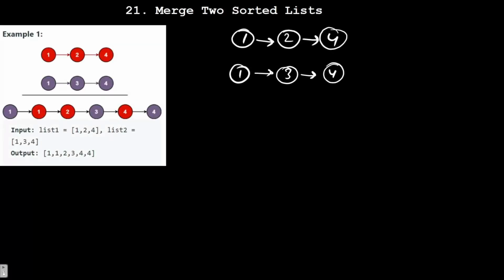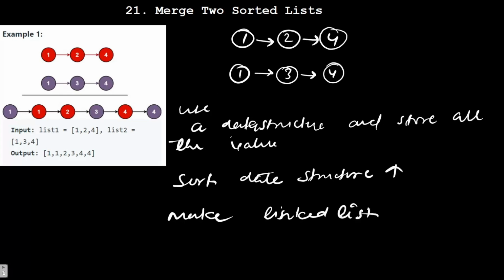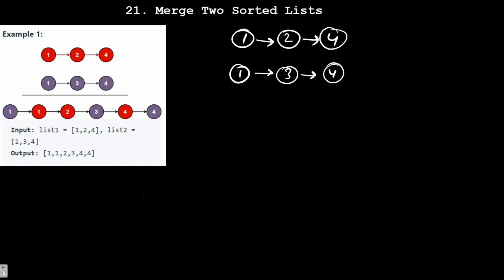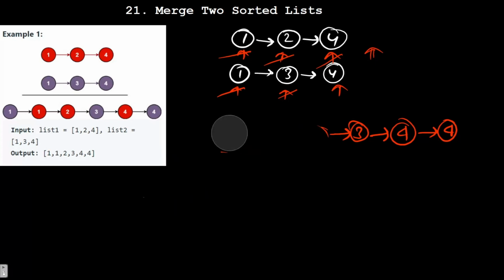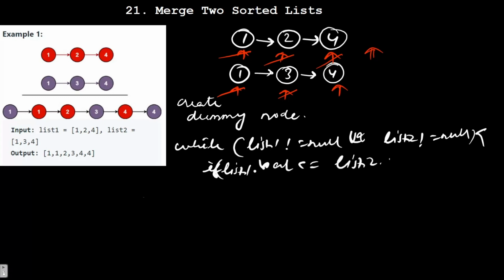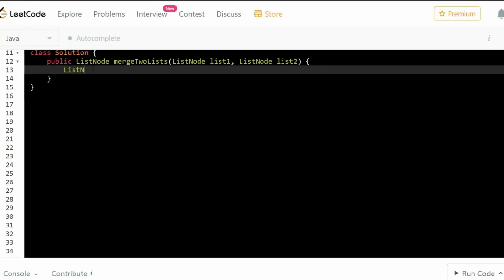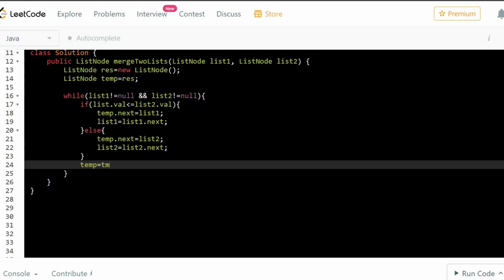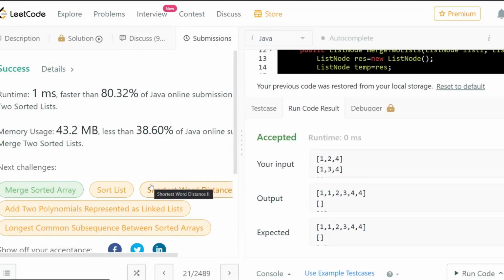21 Merge two Sorted Lists | Leetcode 21 | Solution | Java | LinkedList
21 Merge two Sorted Lists | Leetcode 21 | Solution  | Java | LinkedList